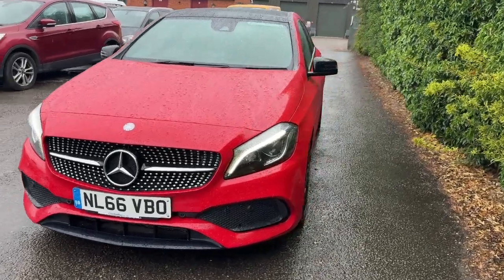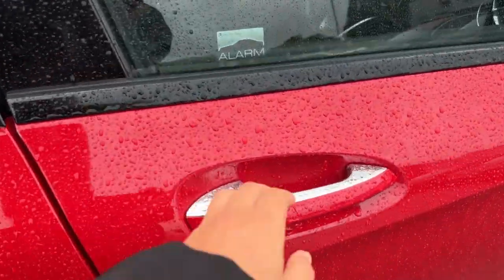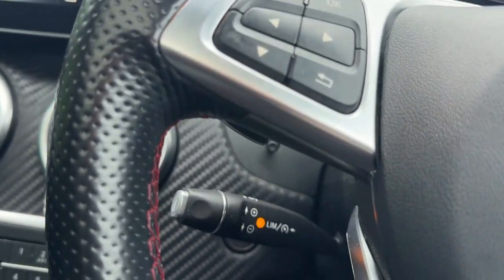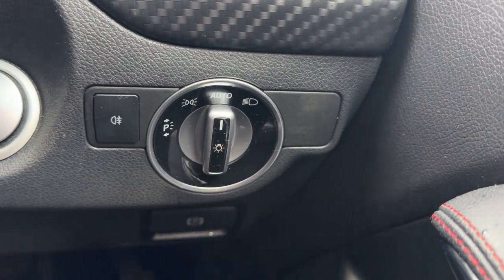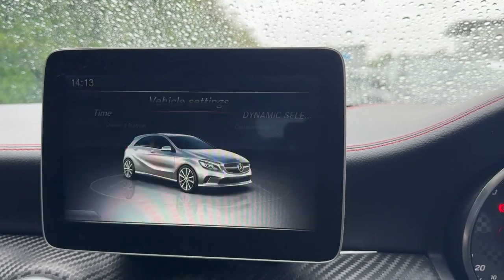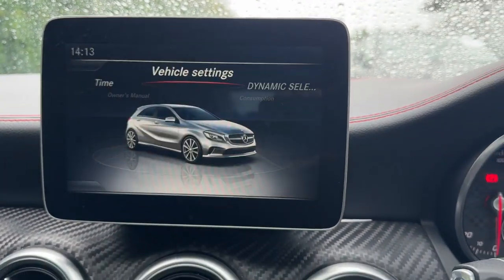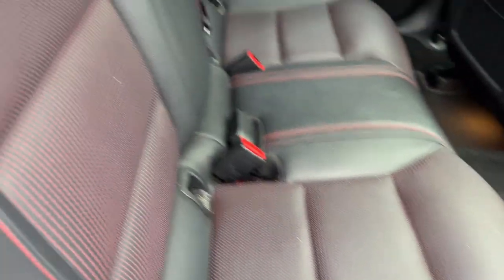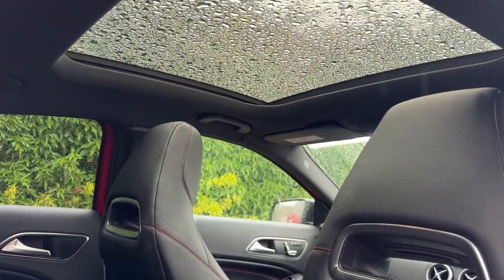NL66 VBO - Mercedes A-Class